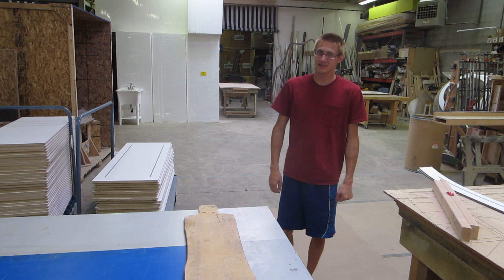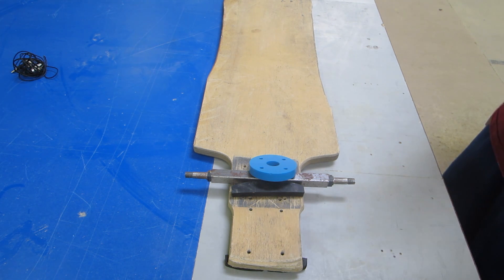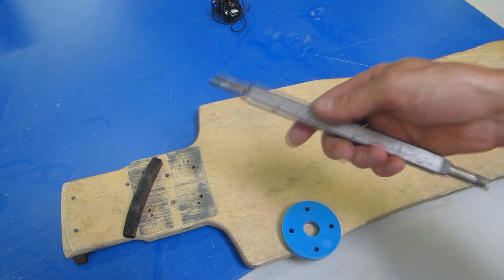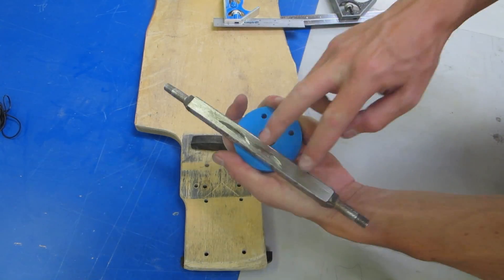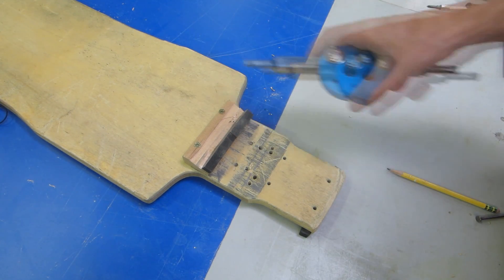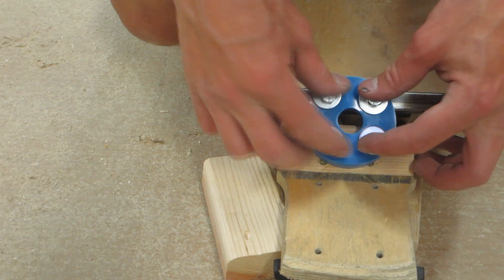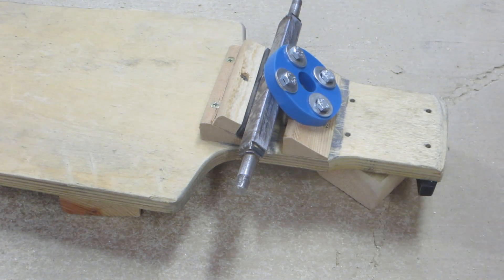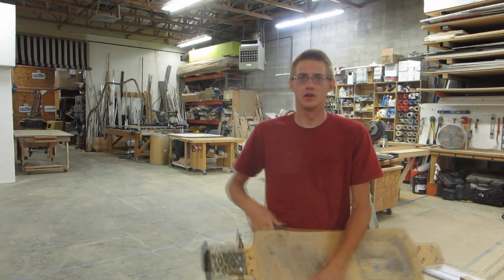Rojas Torsion Beam Truck Concept